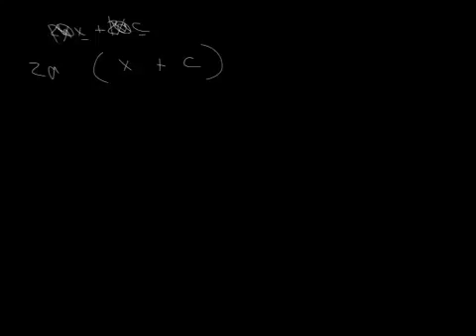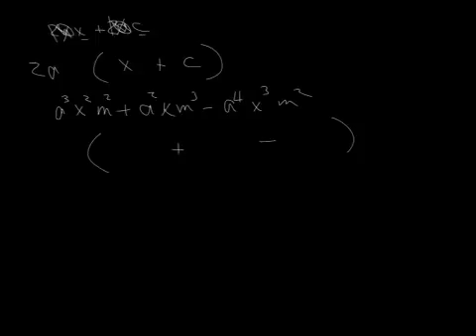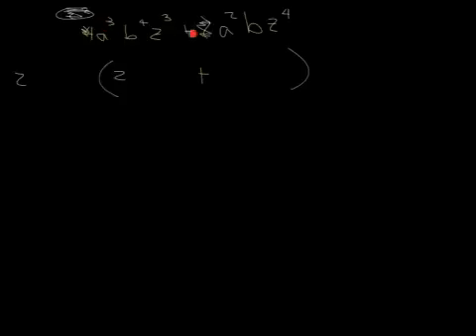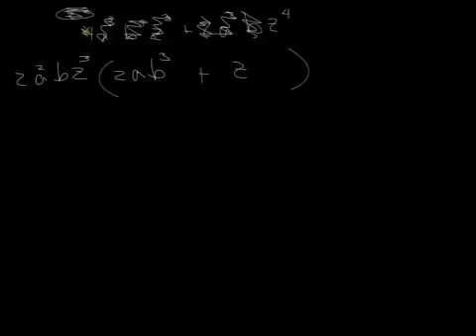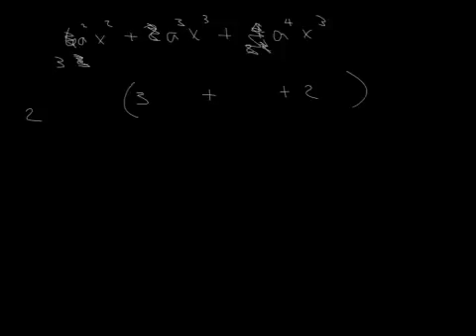L 35a algebra 1